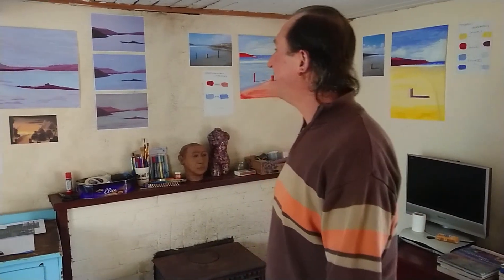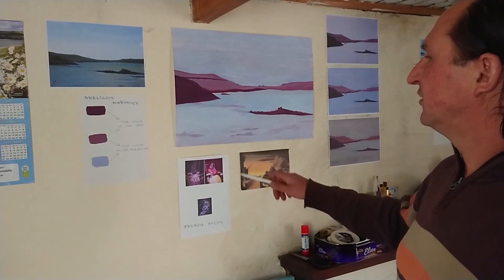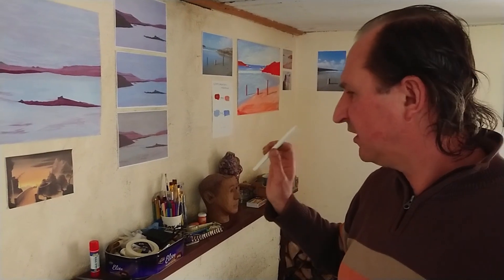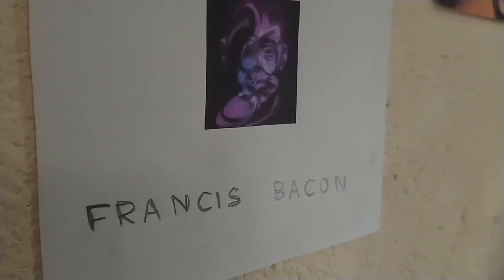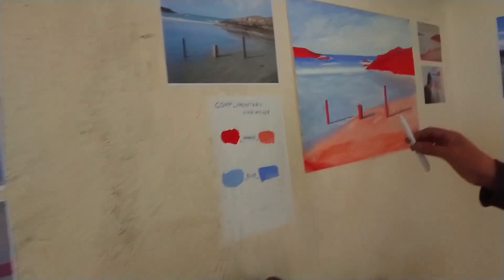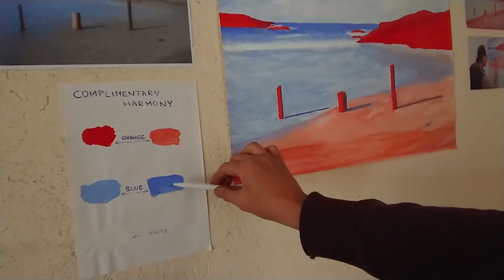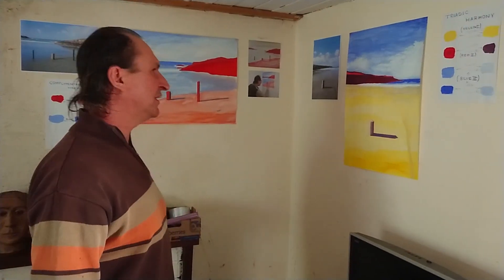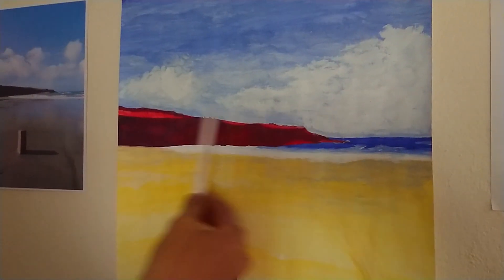Video Painting Brief